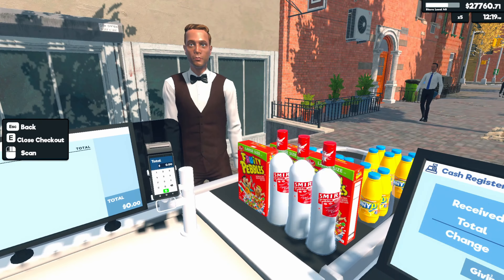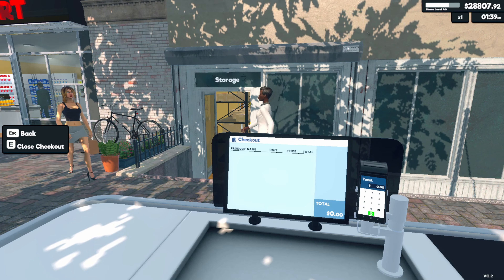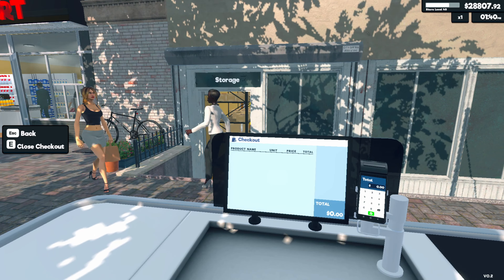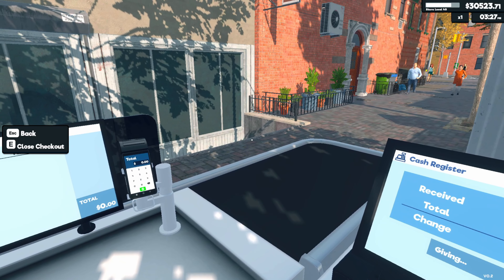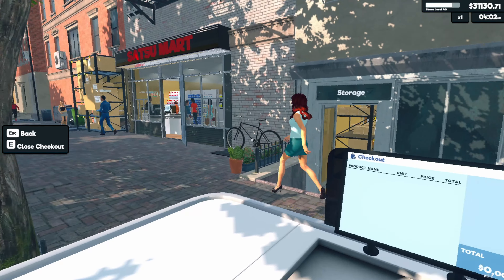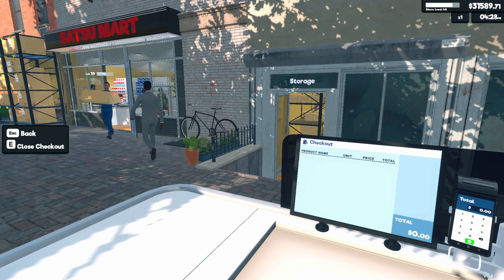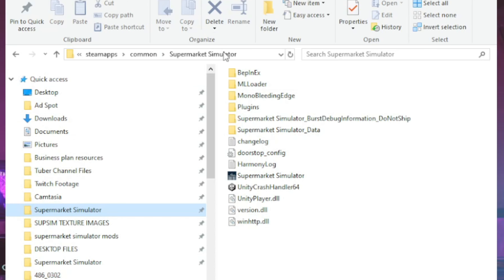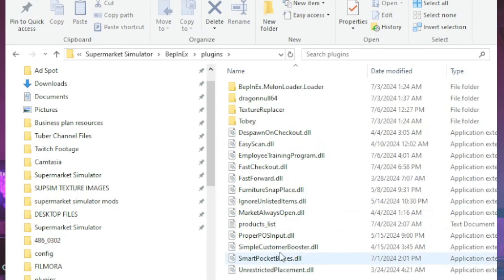Supermarket Simulator - Must Have Mods - Fast Checkout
Today we are checking out the Fast Checkout Mod. One Click and DONE